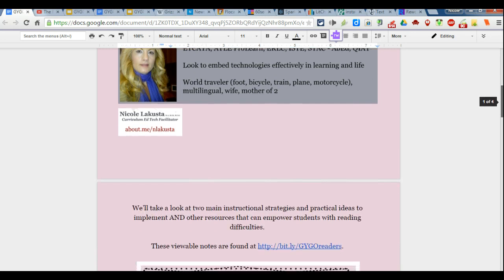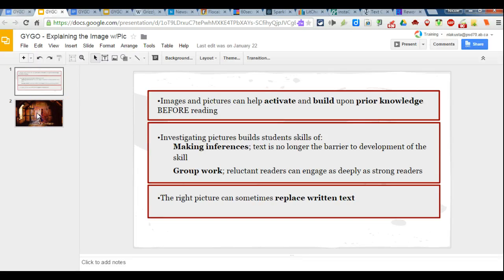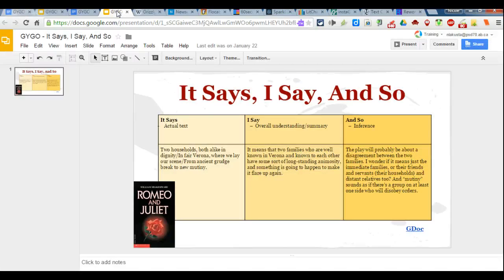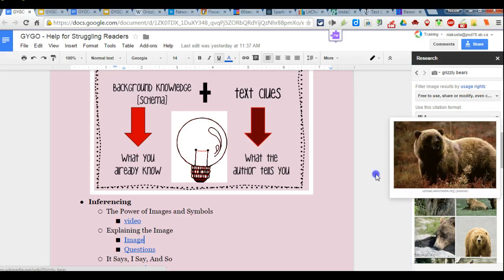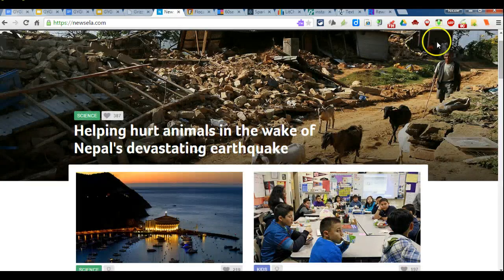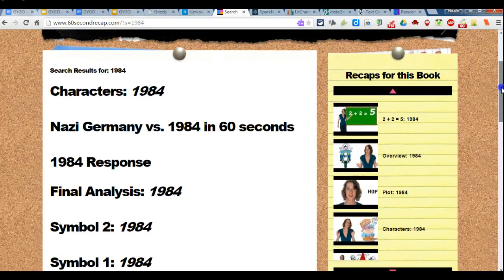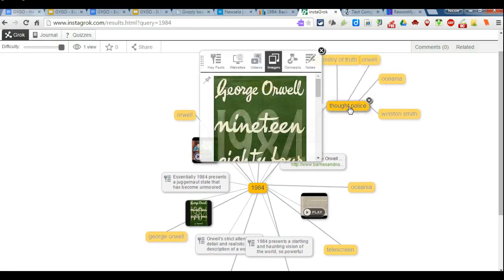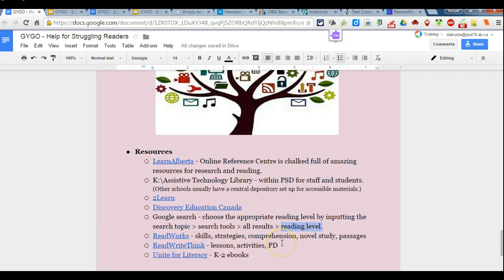Get Your Google On - Help for Struggling Readers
Take a look at two main instructional strategies and practical ideas to using them in the classroom. More resources and ideas shared as well.